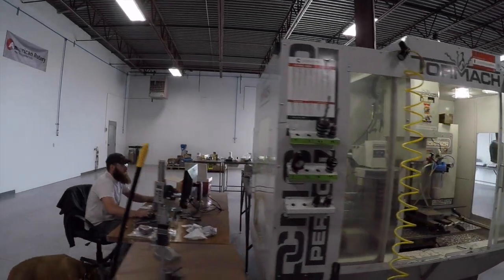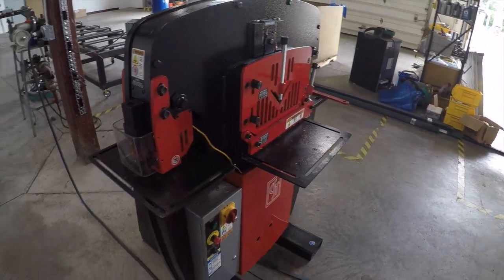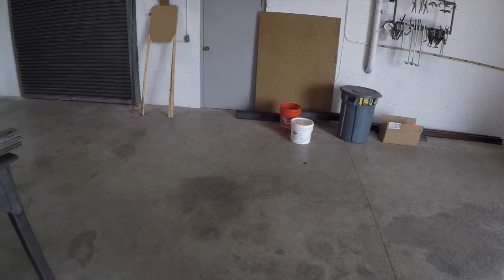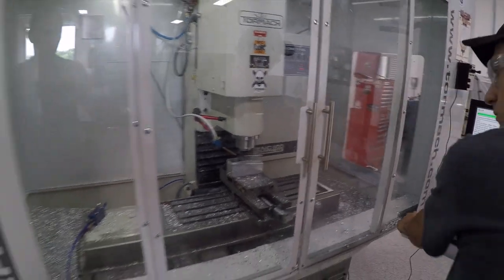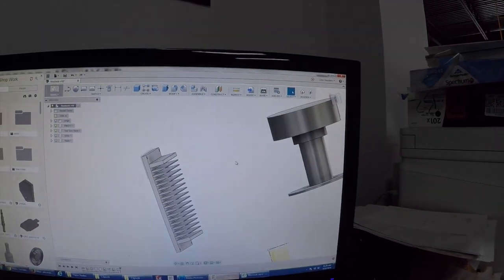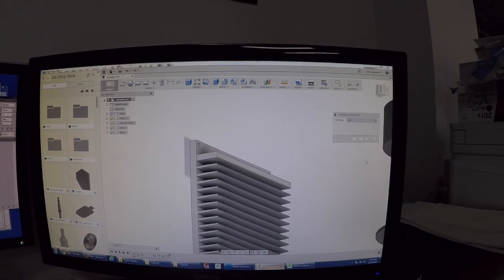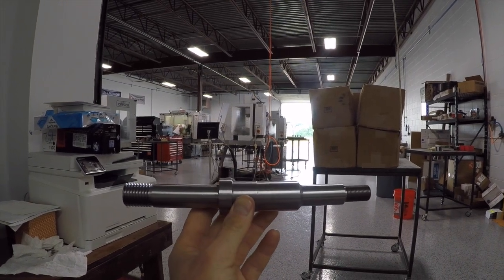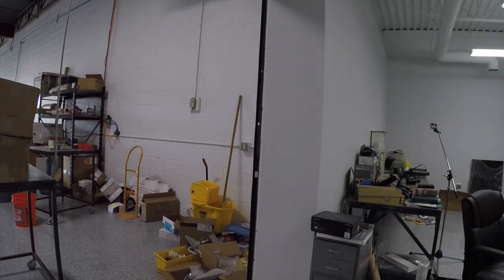Intern, Iron Worker, Slitting Saws, Shaft, Sandvik & More! CB22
Meet Noah (Summer Intern!), Iron Worker is HERE!, Slitting Saw project, lathe shaft job, Sandvik update, How to Achieve something Great!